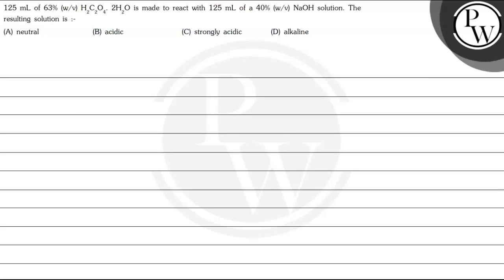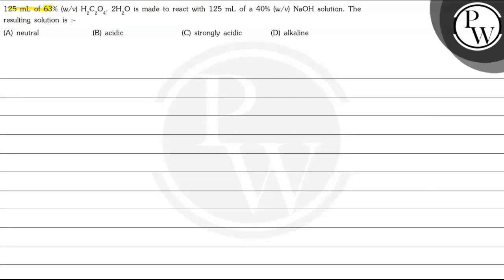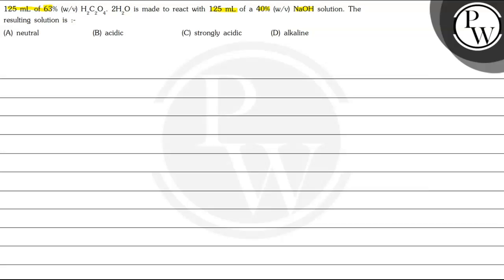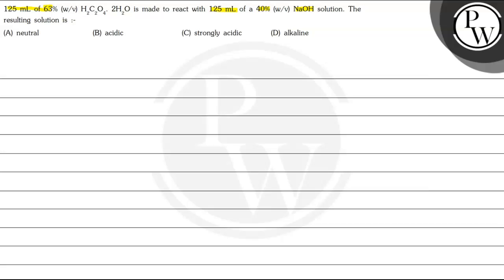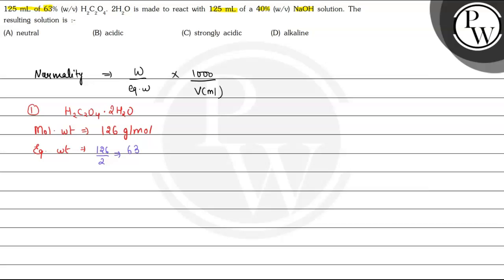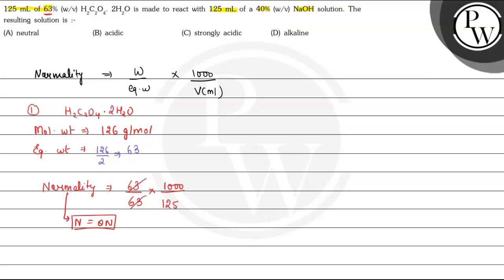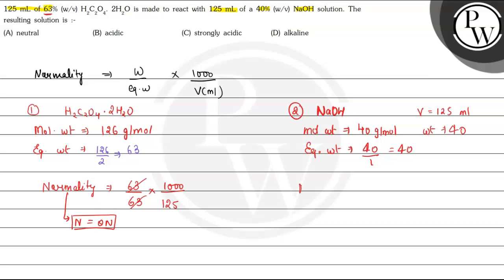\( 125 \mathrm{~mL} \) of \( 63 \%(\mathrm{w} / \mathrm{v}) \mathrm...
\( 125 \mathrm{~mL} \) of \( 63 \%(\mathrm{w} / \mathrm{v}) \mathrm{H}_{2} \mathrm{C}_{2} \mathrm{O}_{4} \cdot 2 \mathrm{H}_{2} \mathrm{O} \) is made to react with \( 125 \mathrm{~mL} \) of a \( 40 \%(\mathrm{w} / \mathrm{v}) \mathrm{NaOH} \) solution. The resulting solution is :-
(A) neutral
(B) acidic